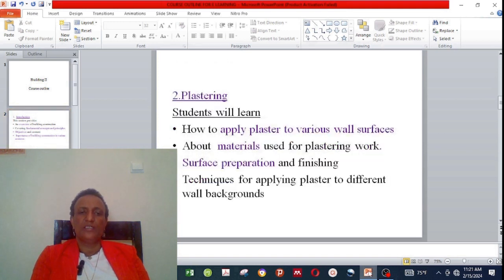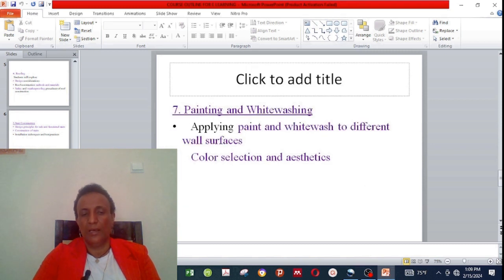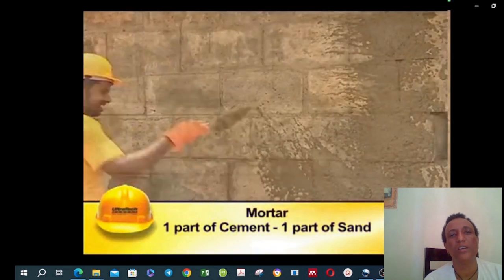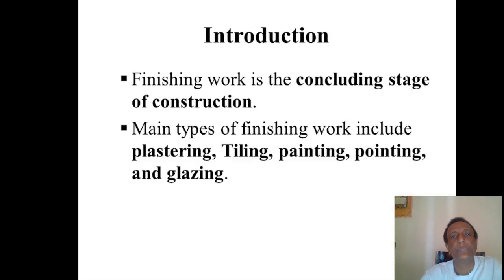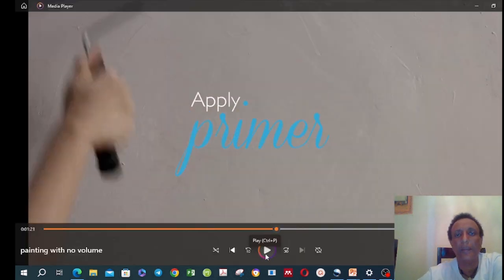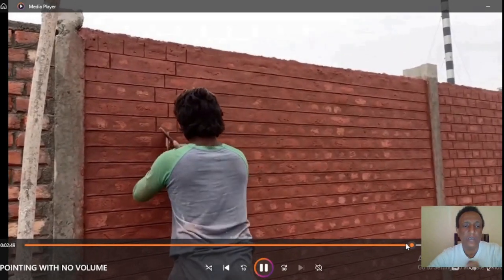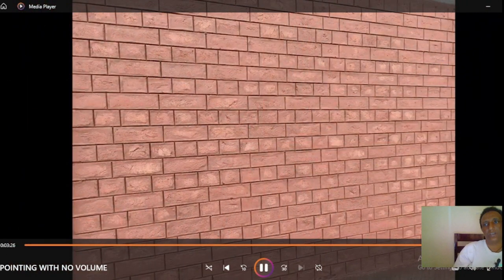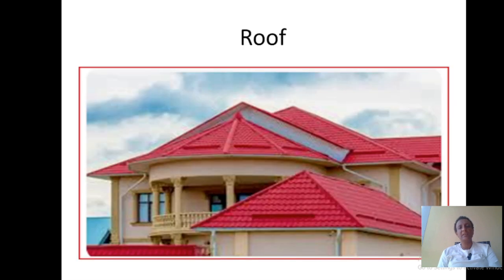PART 1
Building Construction 2 Tutorial Course: A Comprehensive Guide

In this educational video, we delve into the world of **Building Construction Technology**. Aimed at students from FTVTI (Federal  Technical, and Vocational Training Institute), this tutorial course covers essential aspects of construction. From fundamental concepts to advanced techniques, we explore the intricacies of building finishing works.

Key Topics Covered:
- Understanding   building finishing works
-  explaining about plastering, painting, and pointing  of buildings
-maintenance of buildings and other finishing works.
Whether you're an architect, engineer,, or simply curious about the construction process, join us on this journey of discovery!